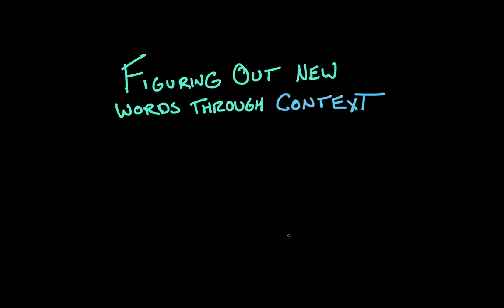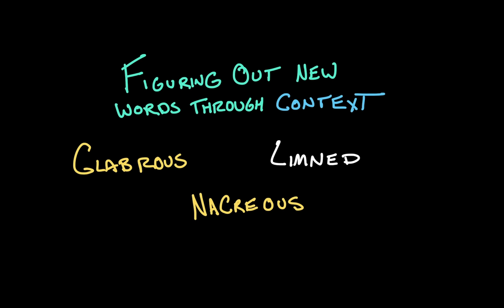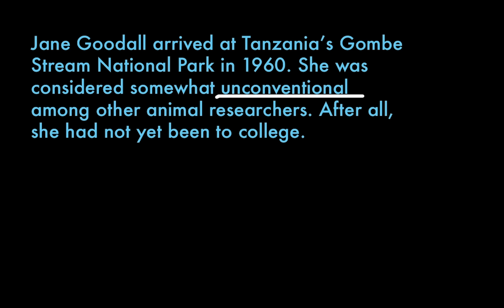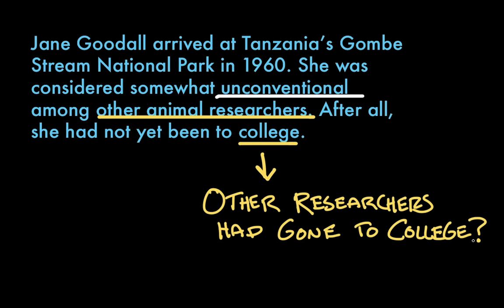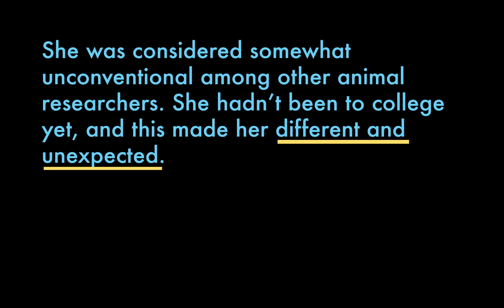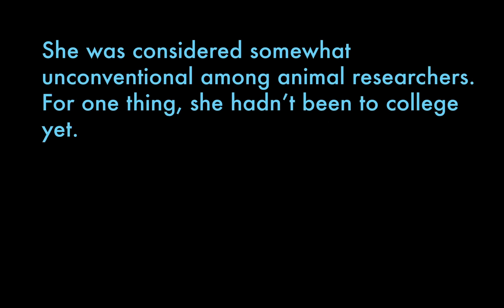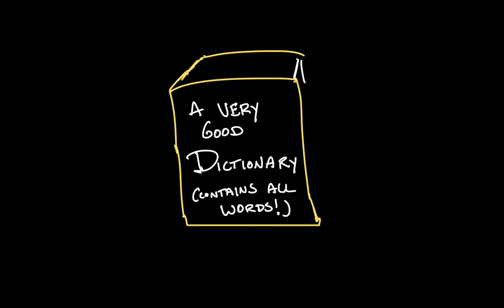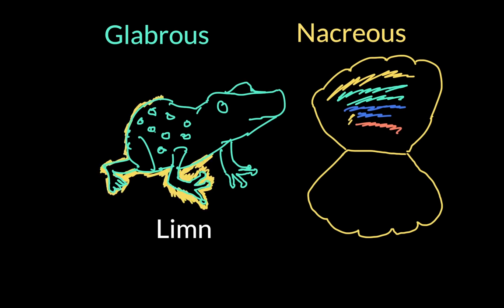Using context clues to figure out new words | Reading | Khan Academy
When you're reading, it can be frustrating to encounter words you don't know! Try out these strategies, and use the word's context to figure out the word's meaning.